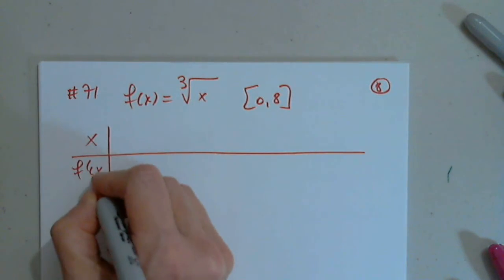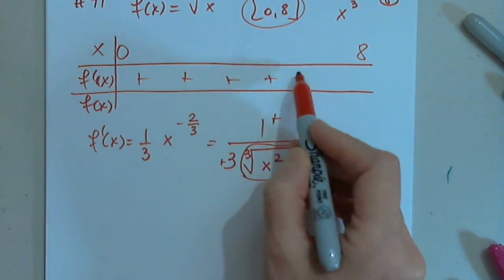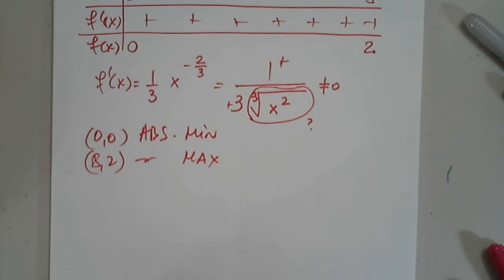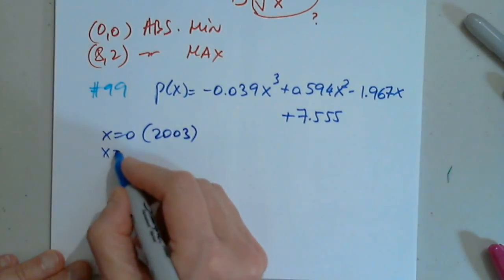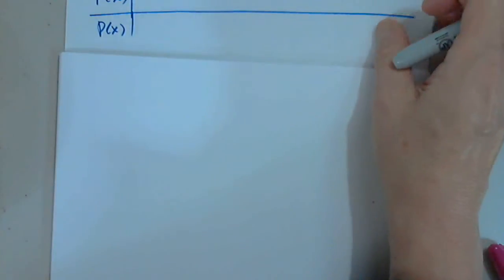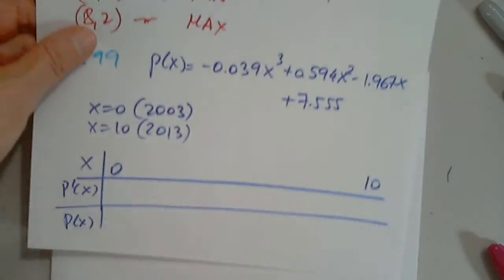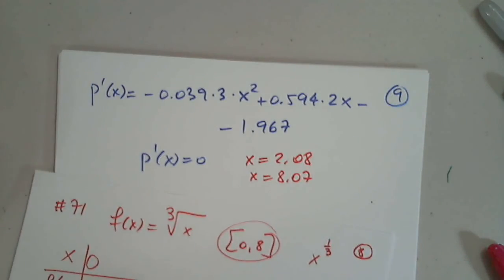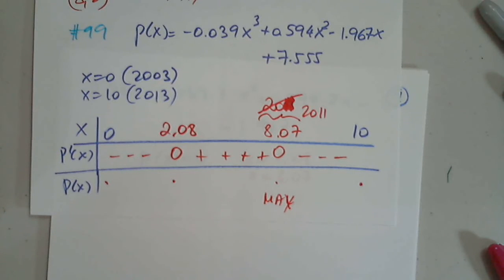MAT 230 SECTIONS 2.3 - 2.4 PART 4 OCTOBER 12